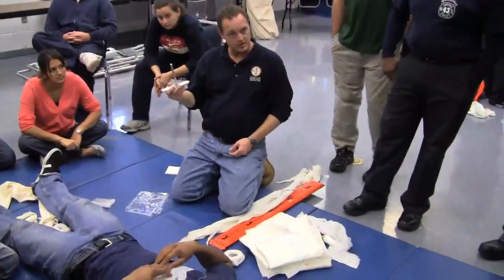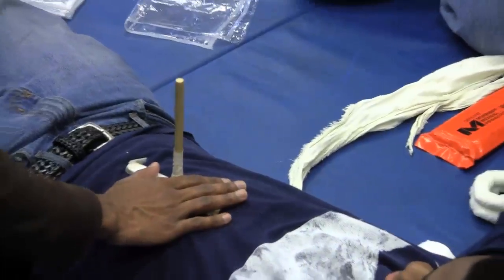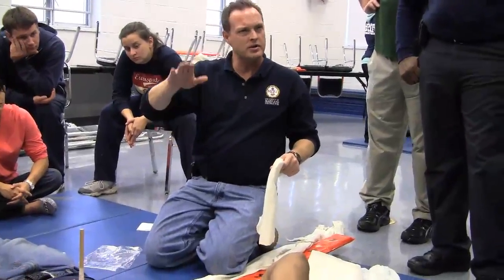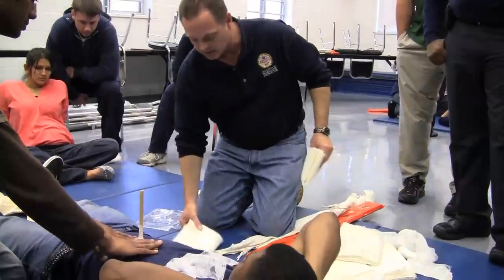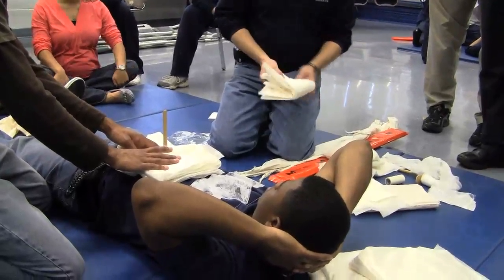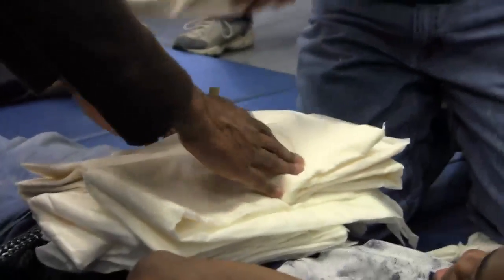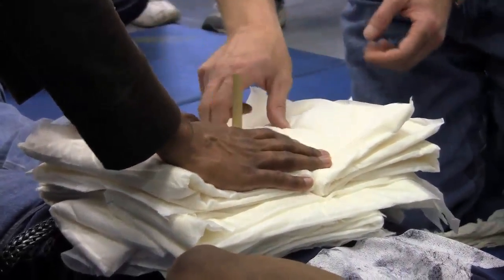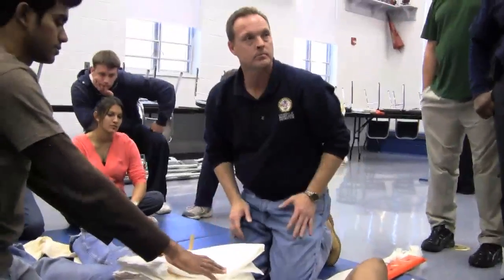EMT Practical - Impaled Object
How to stabilize an impaled object for emergency transport.  Video taken from skills class for the EMT Practical.